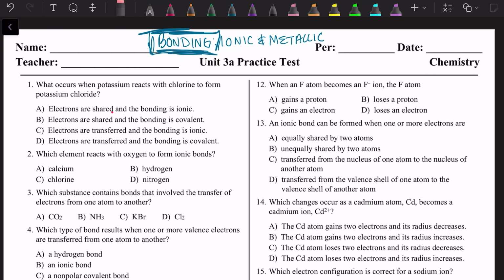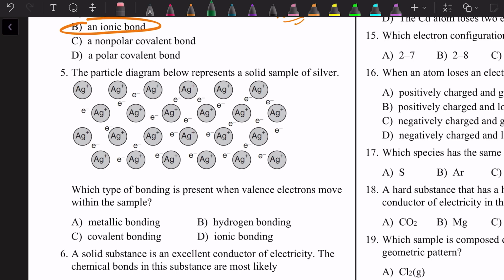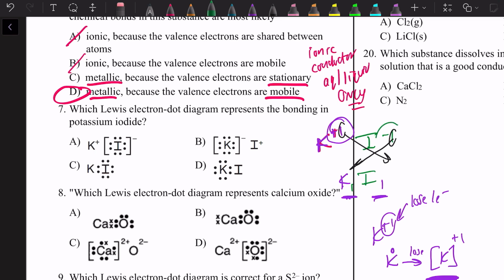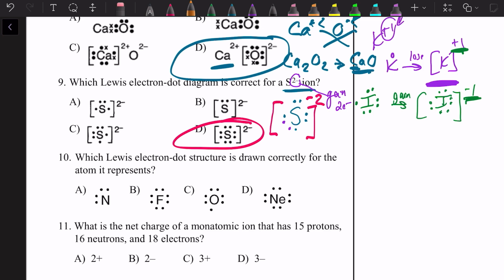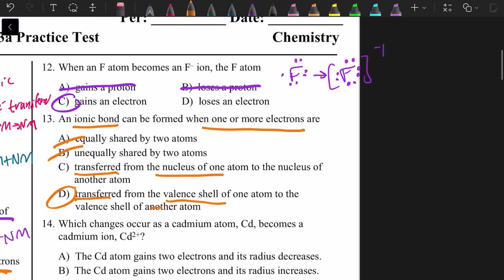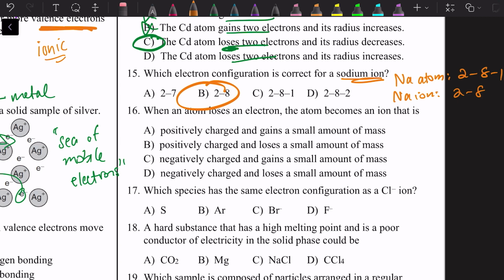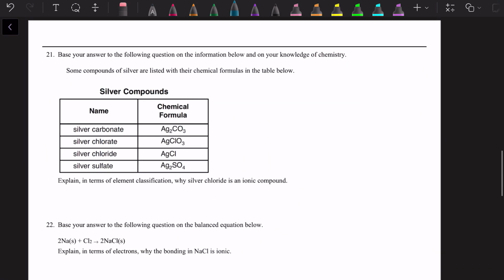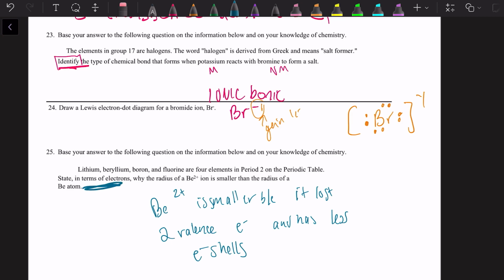Unit 3a Practice Test Review